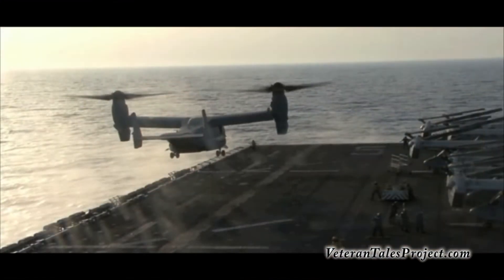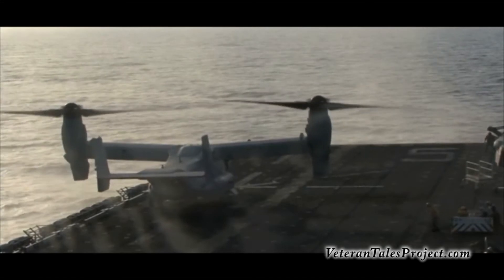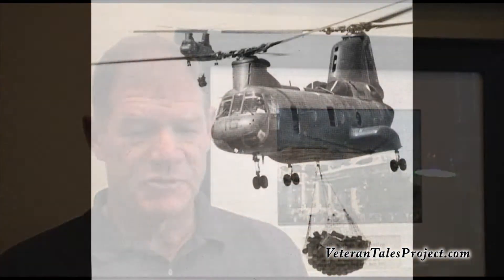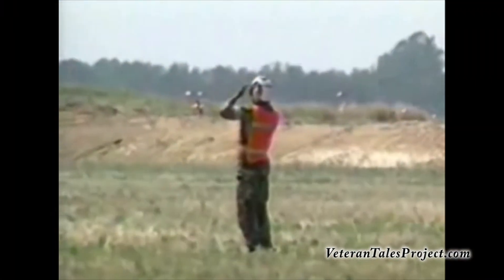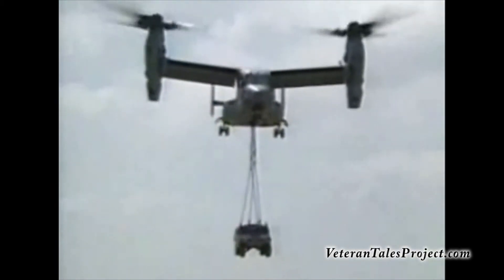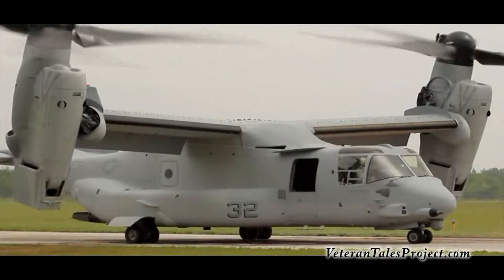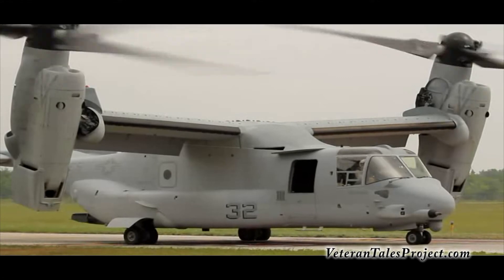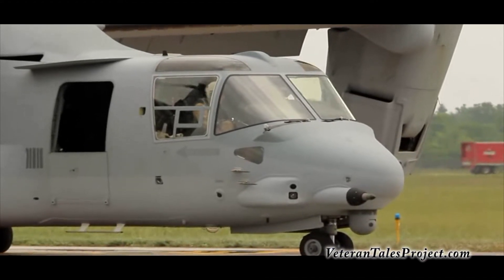MV-22 Osprey Pilot Dick Peasley Pt 2 - Veteran Interview